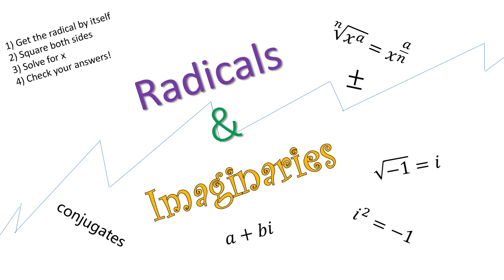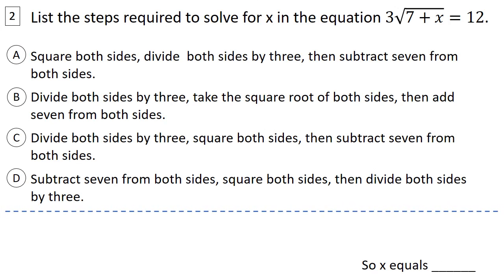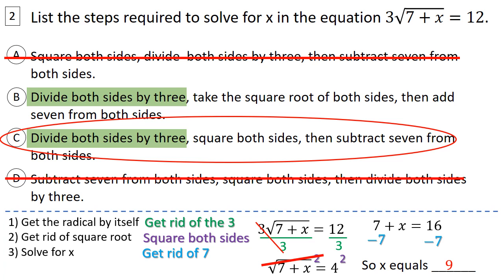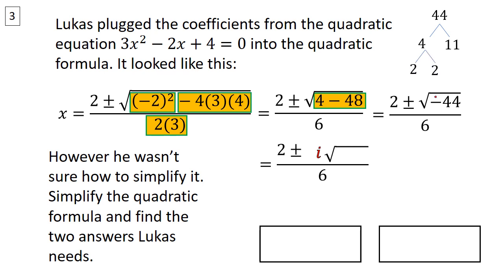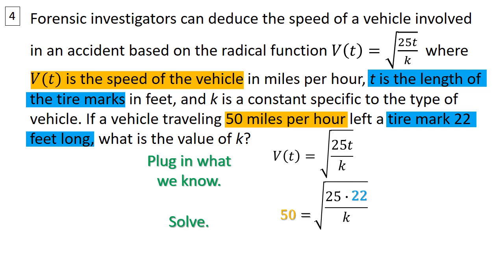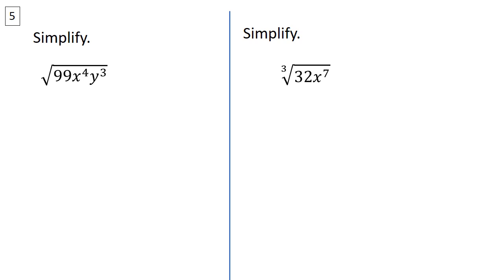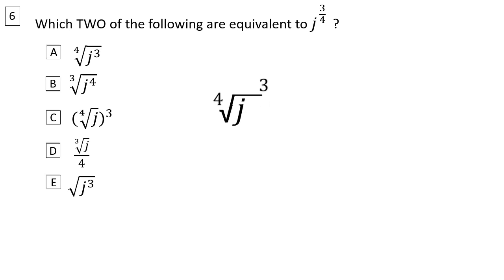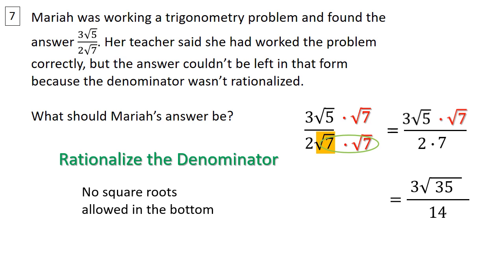Radical & Imaginary TNReady review - Integrated Math 2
Mr. Baker works problems from his TNReady EoC review worksheet on Radicals and Imaginary numbers.